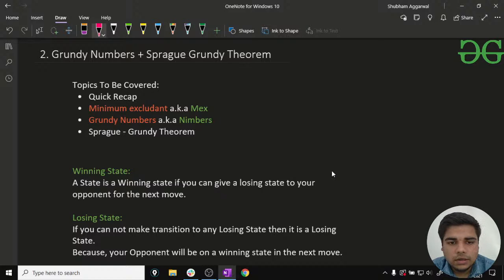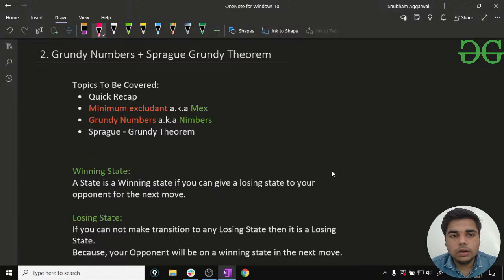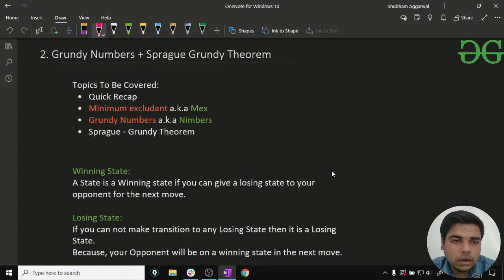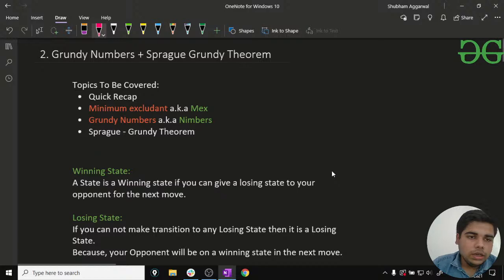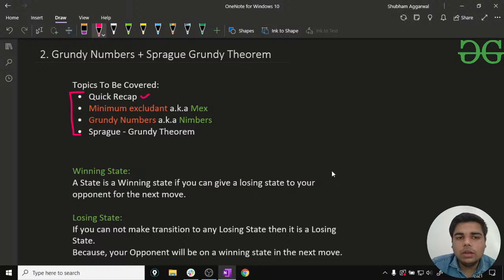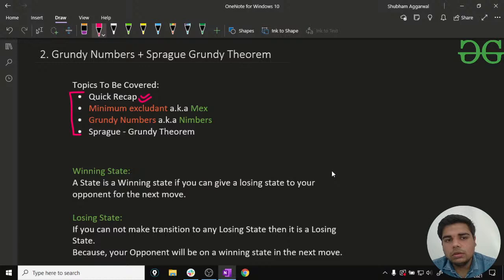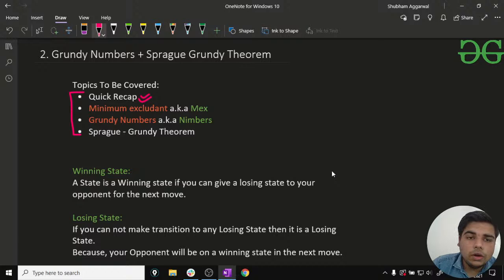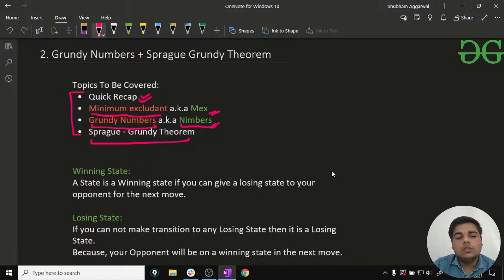Game Theory L-2 | Grundy Numbers & Sprague Grundy Theorem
In this video we will learn about mex operation , Grundy numbers and Sprague Grundy Theorem.